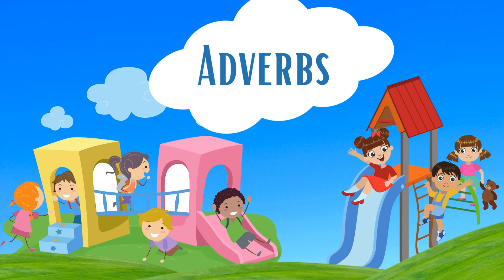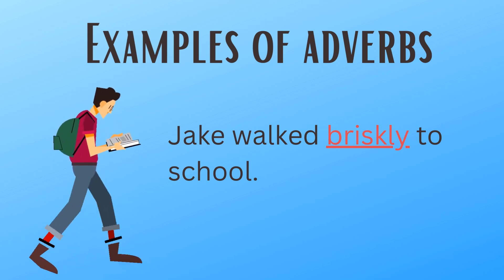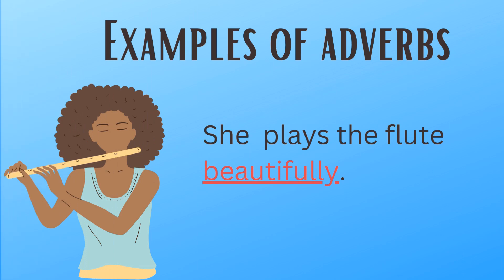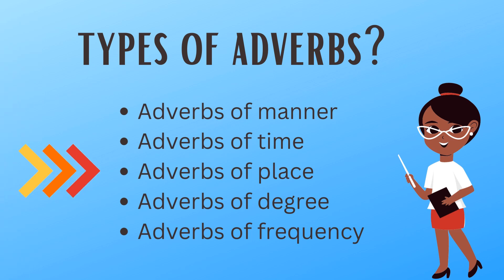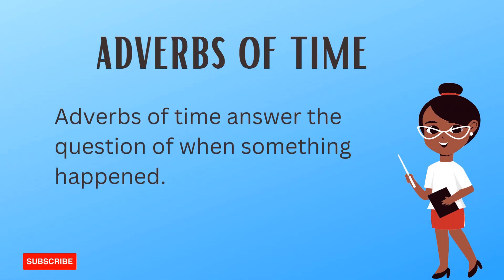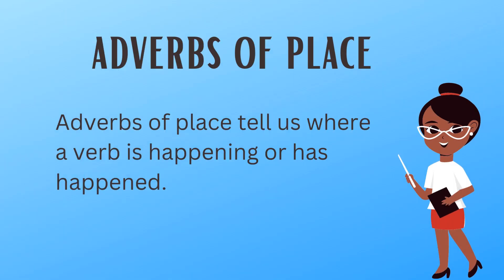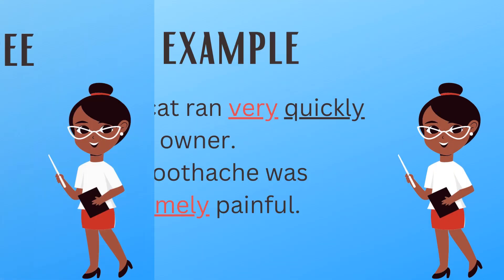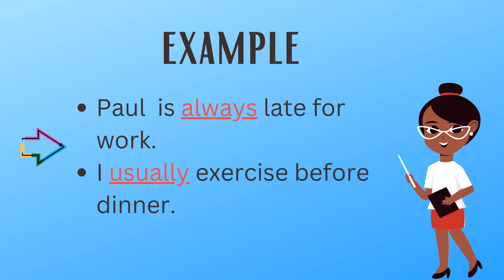Adverbs for Kids| Adverbs for Grade 3/Third Graders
In this video on adverbs for grade 3, kids will learn what is an adverb and how to identify different types of adverbs in a sentence. The main types of adverbs are adverbs of manner, time, frequency, place and degree. Learn Adverbs with Fun for Kids Learning Channel.